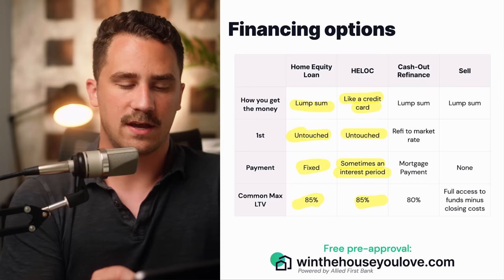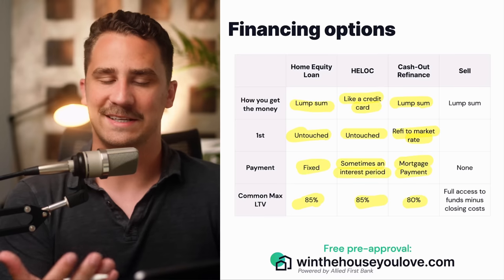How to use your EQUITY to buy another home (step-by-step)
0:00 How to buy another home using your home’s equity step by step
0:22 How it works
2:22 Pros & Cons
3:37 What increases equity?
4:31 How much do we have?
7:27 Financing options
11:11 Example HELOC
14:10 Your next property
15:17 How to get a loan from equity